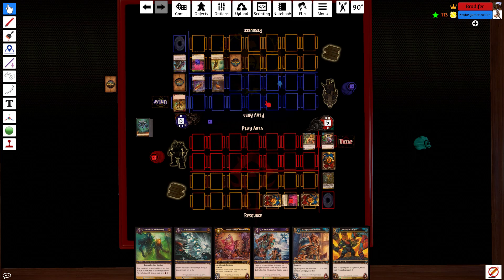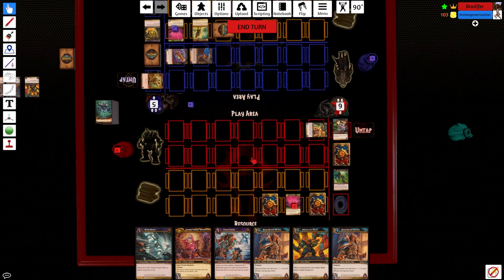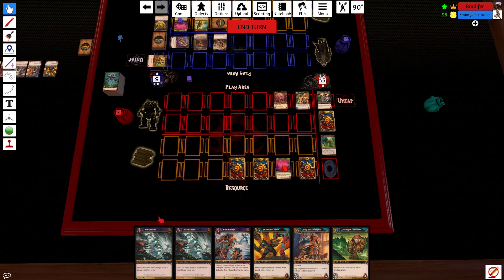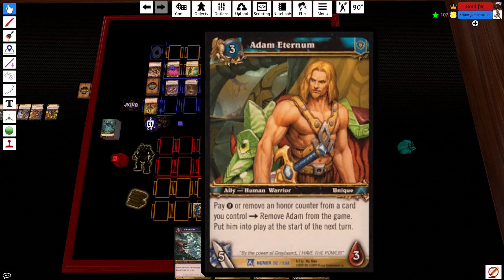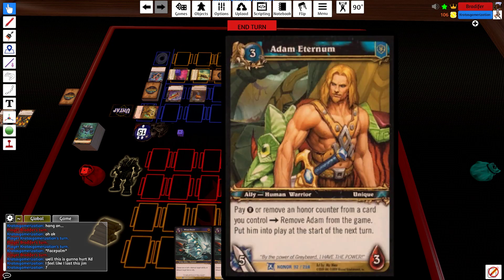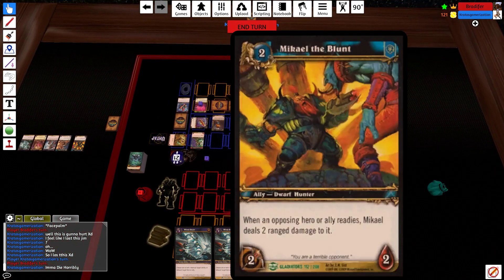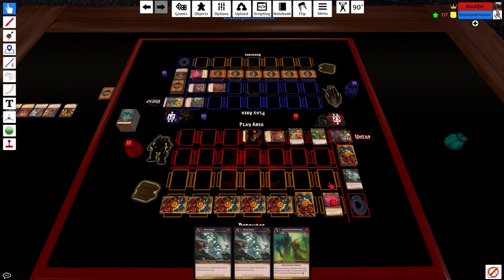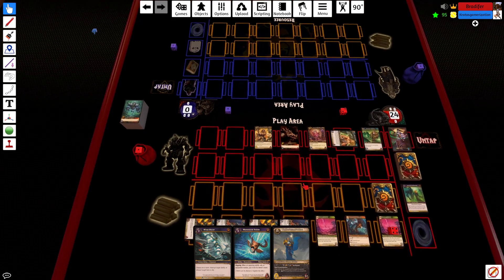Zaritha Shaman vs. Weapon Rogue 2/2 - WoW TCG Classic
Zaritha Shaman vs. Weapon Rogue - WoW TCG Classic - Bradifer vs. Kratosgamerization

WoW TCG is a card game similar to HearthStone and MTG. In fact it was the inspiration for HearthStone and a lot of WoW TCG's art was used in HS.

Check out the Reddit, Discord, and Facebook group to get involved and play some games with us on Tabletop Simulator (TTS). We play 1 v 1 games and group raids with 3 - 8 players.